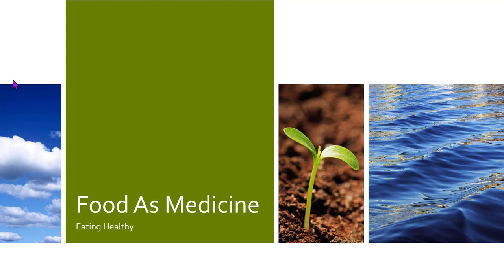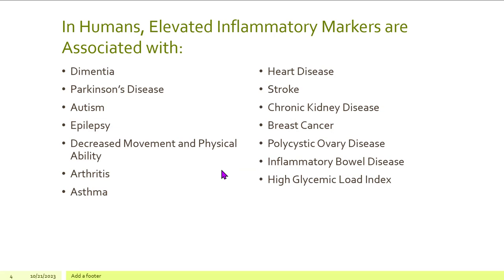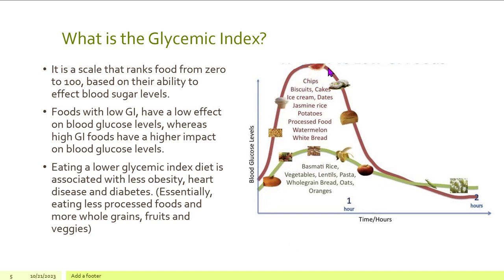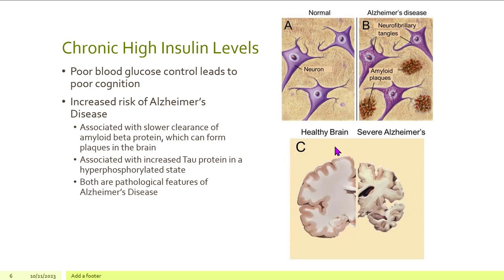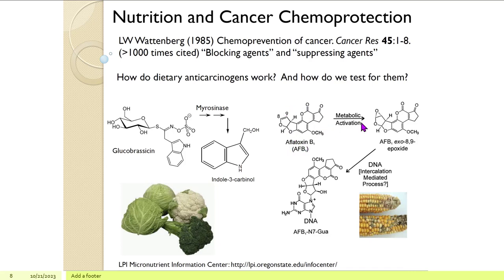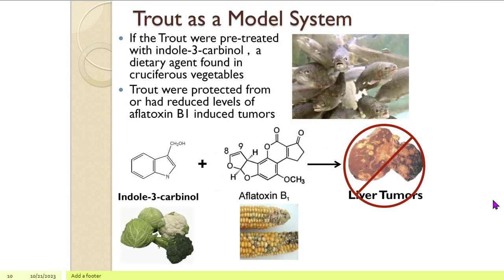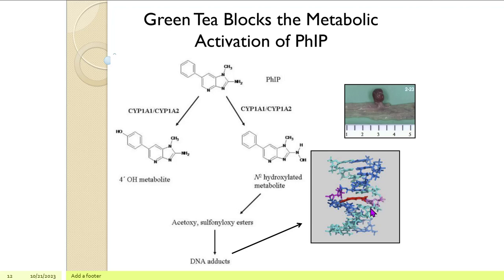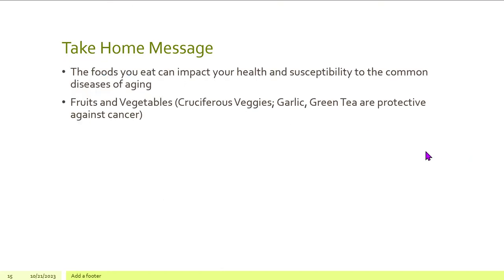CH247: Nutrition and Food as Medicine Part 1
In this lecture, we will discuss the use of food as medicine, especially in the prevention of disease states such as Cancer.